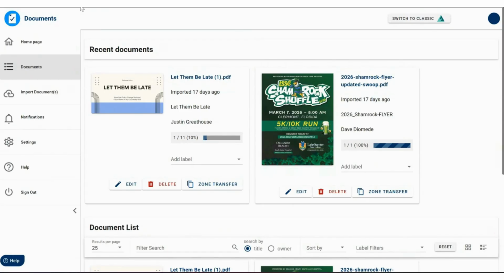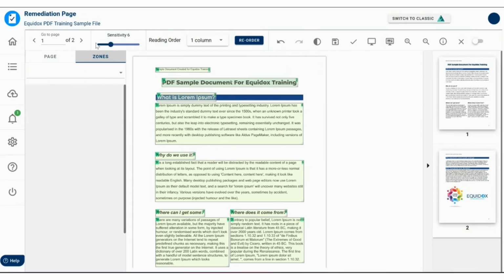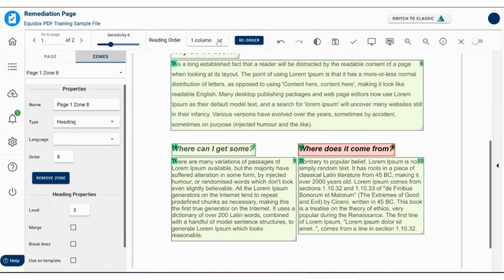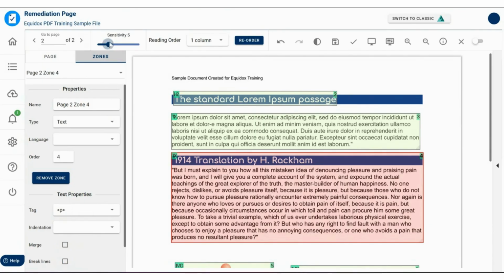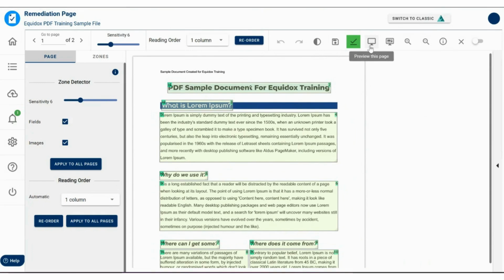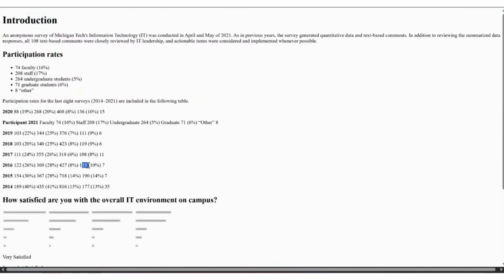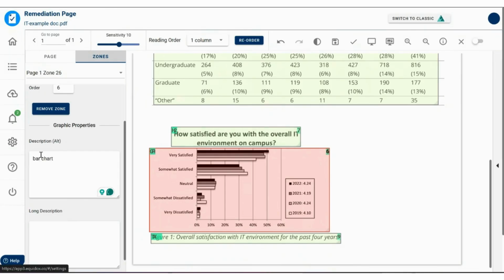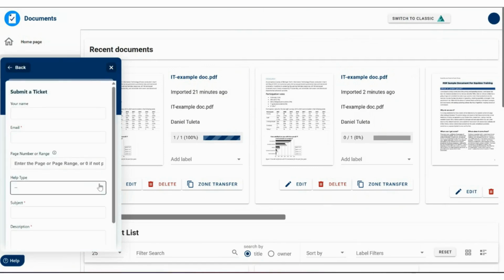Using Equidox to tag and make PDF files accessible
Equidox is a web-based tool that helps a user tag PDFs to make them accessible to screen readers. In this video, see how to upload a PDF and then use Equidox to tag images, headings, tables, and graphs in order to be compliant with Title II expectations and aligned to WCAG 2.1 standards.